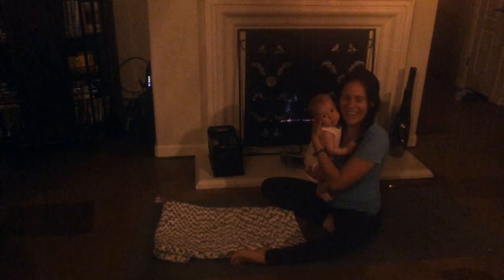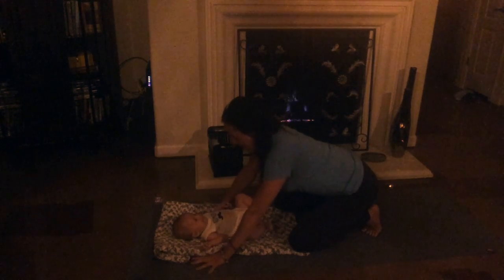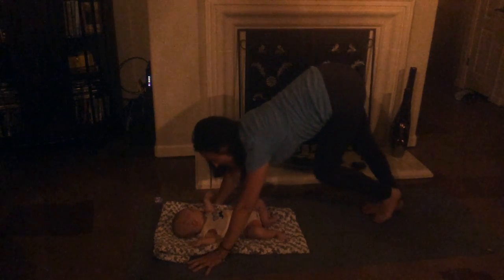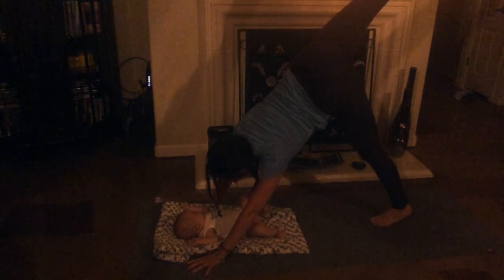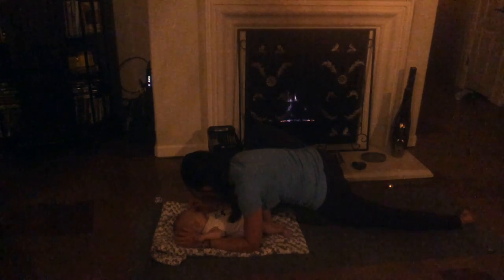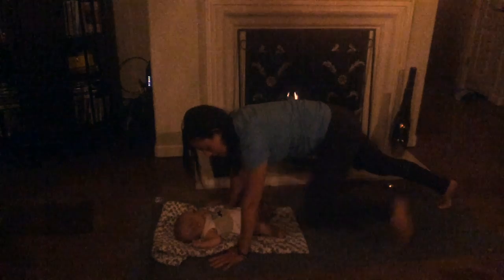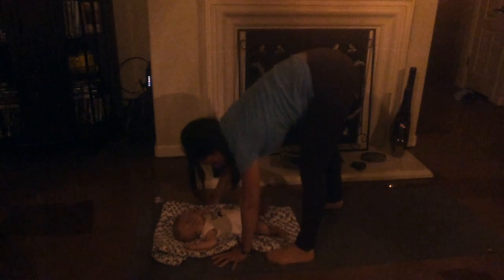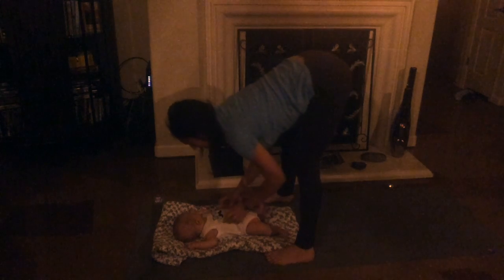Baby & Me Bedtime Stretch Routine (Jen & Eli)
This video is about eli & Jen bedtime yoga